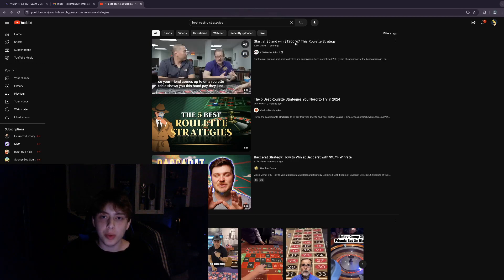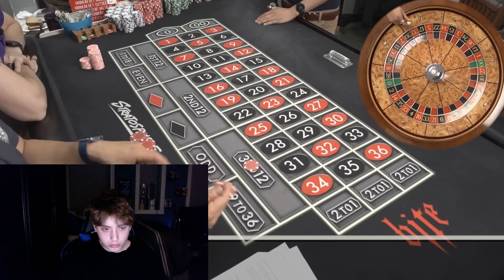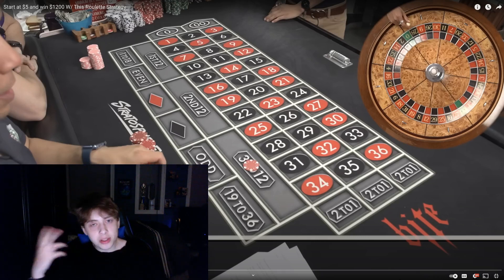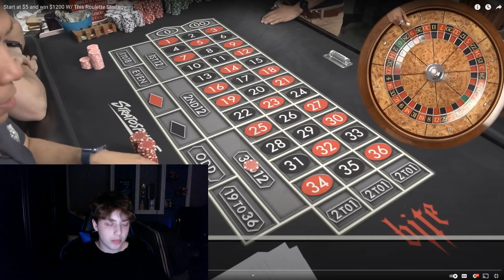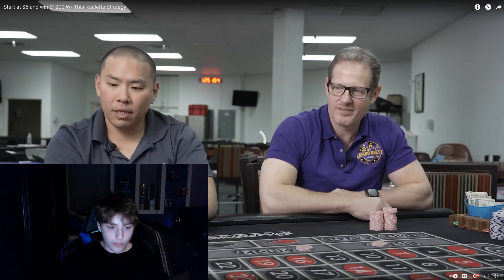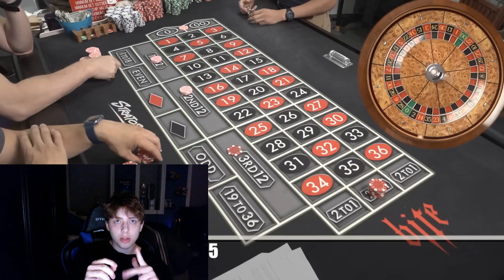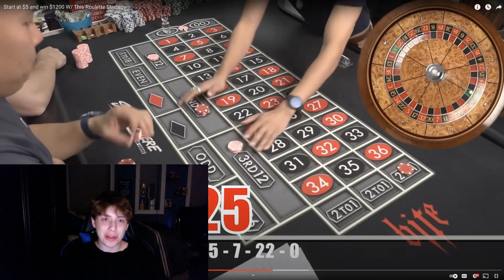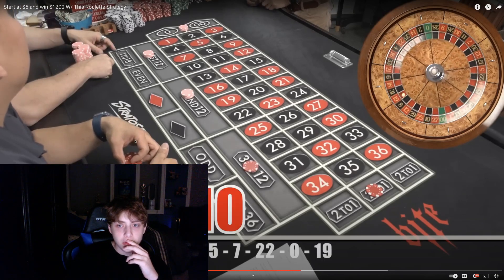Is this roullette strategy OVERPOWERED!!!??? Gambling Expert reacts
The gambling expert comes back and proves the haters wrong once again.

Gambling addiction is real, do not actually try my strategy, it does not work.

Sorry Video is quiet, mom would have complained if too loud